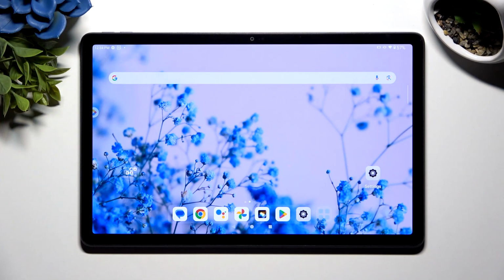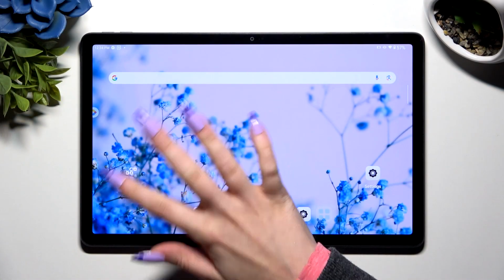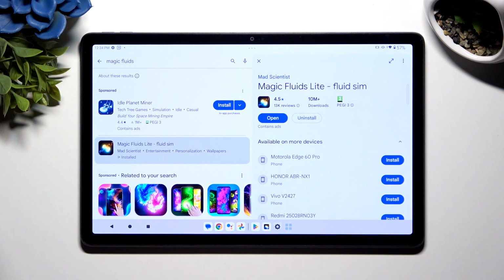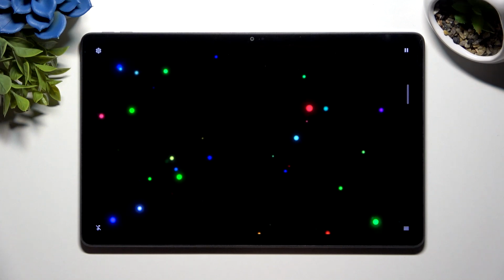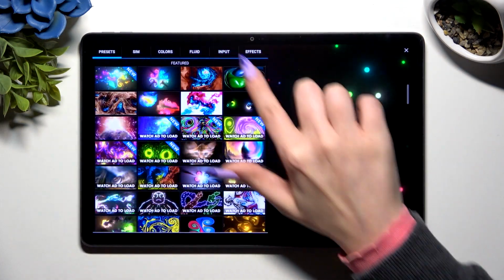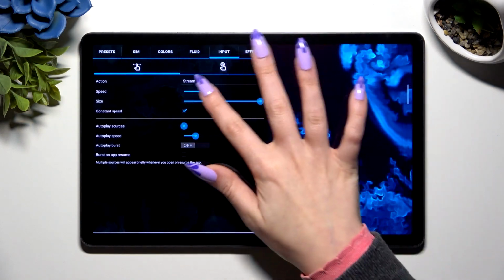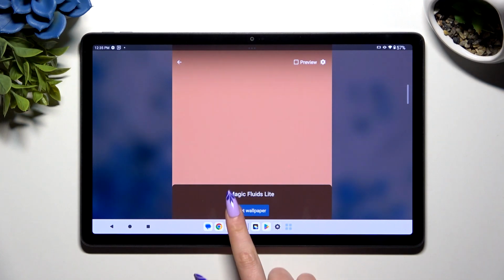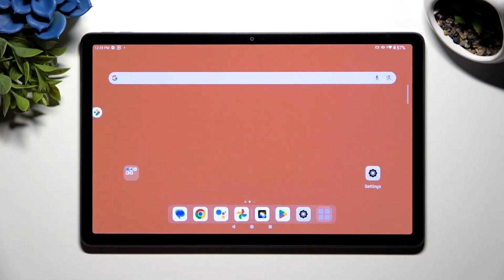LENOVO Tab P11 Pro – How to Download and Set Magic Fluids Live Wallpaper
Looking to make your LENOVO Tab P11 Pro more dynamic and visually stunning? In this video, we show you step-by-step how to download and apply the Magic Fluids Live Wallpaper on your LENOVO Tab P11 Pro. You’ll learn how to find the Magic Fluids app in the Play Store, adjust wallpaper settings, choose your favorite animated preset, and set it as your live wallpaper. This guide is perfect for anyone who wants to personalize their tablet with beautiful, animated backgrounds. Follow along to easily transform your home screen with Magic Fluids on your LENOVO Tab P11 Pro.

How to download Magic Fluids Live Wallpaper on LENOVO Tab P11 Pro?
How to set animated live wallpaper on LENOVO Tab P11 Pro?
Where to find Magic Fluids app for LENOVO Tab P11 Pro?

0:00 Introduction and device overview
0:10 Open Play Store and search for Magic Fluids
0:22 Download and launch Magic Fluids app
0:29 Mute music and give consent
0:35 Explore wallpaper settings and presets
0:56 Set and apply Magic Fluids as live wallpaper
1:18 Choose where to apply the wallpaper
1:23 Wrap up and final tips